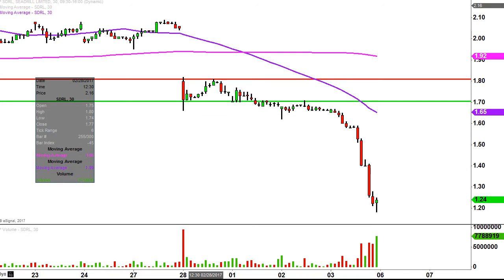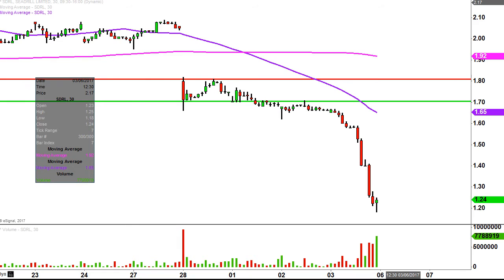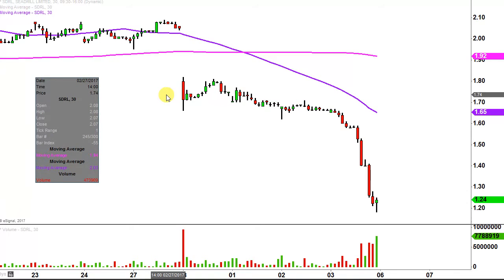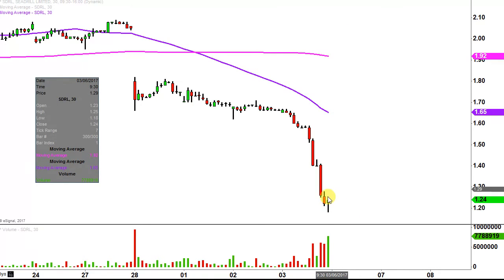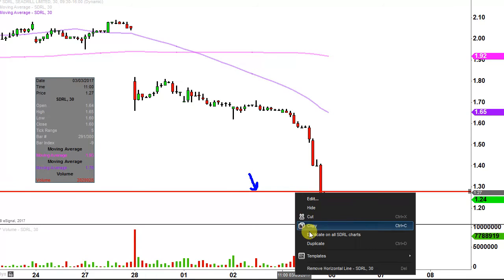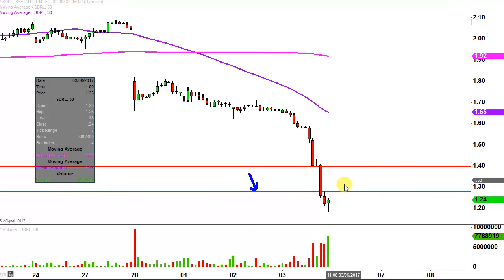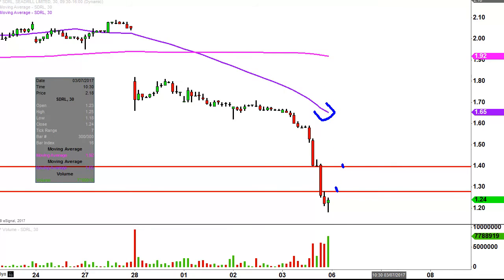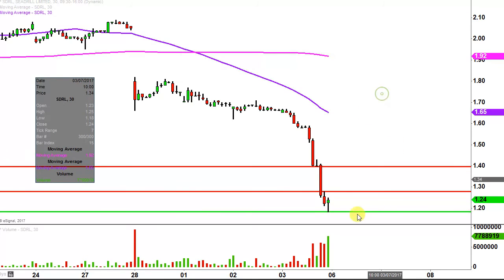Seadrill Ltd - SDRL Stock Chart Technical Analysis for 03-03-17